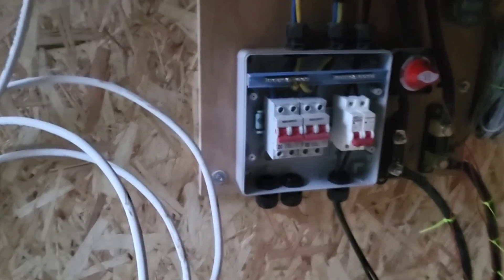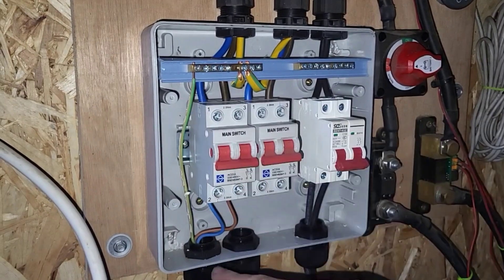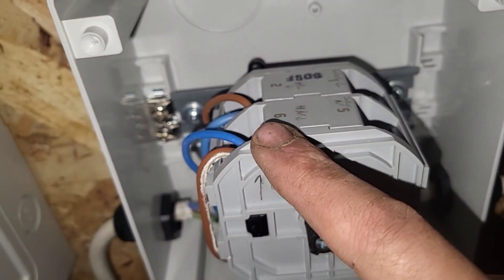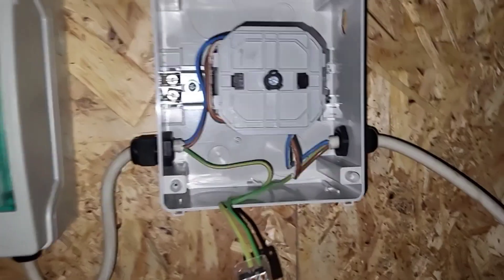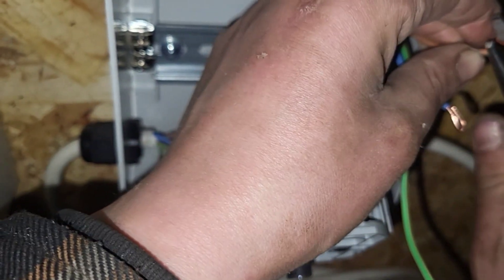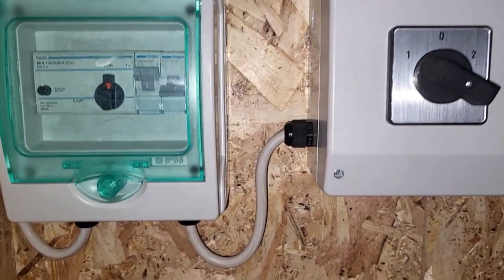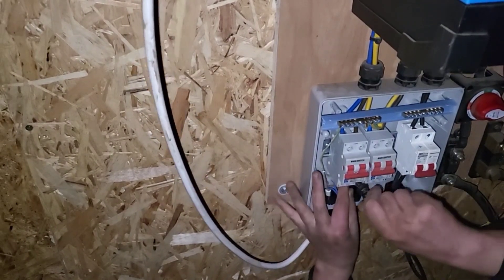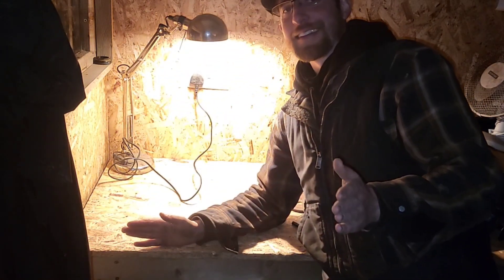How I Wired My Off-Grid Shed for Power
🔌 Wiring My Off-Grid Shed for Power – No Utility Hookup Needed! 🌲

In this video, I take you inside my latest off-grid project: wiring a shed for full power without relying on the grid. Whether you’re into homesteading, prepping, DIY projects, or just dreaming of a little self-sufficient getaway, this setup might inspire your next move.

I’ll show you what I used, how I approached it — no step-by-step tutorial here, just a real-world look at powering a shed completely off the grid.

✅ What’s Inside:

My basic off-grid electrical setup

Power sources used (solar/inverter/etc.)

How I routed power through the shed

Lessons learned and things to consider before starting

⚡ Thinking about building your own off-grid shed or cabin?
This video will give you a solid idea of what’s possible — and what to watch out for.

💬 Got questions about going off-grid or want to share your setup?